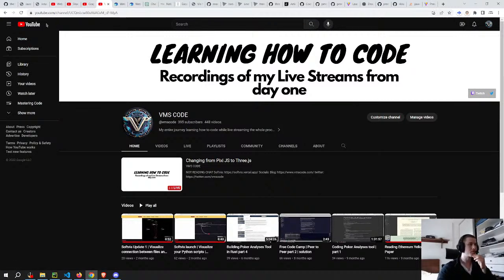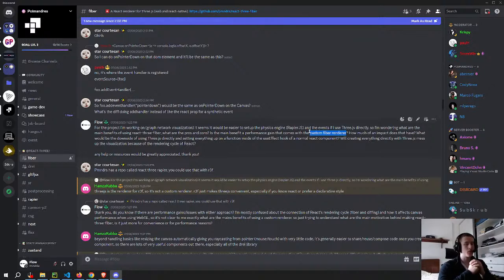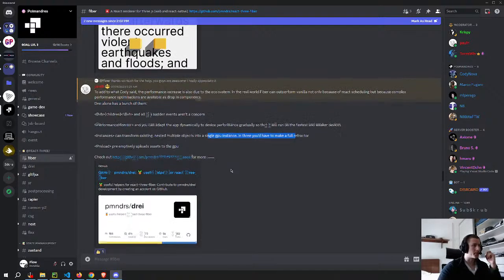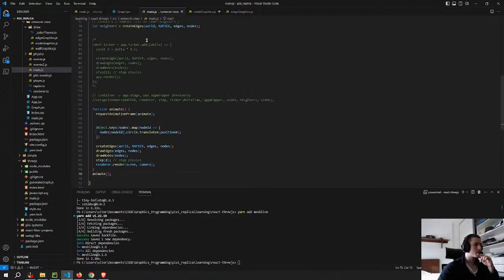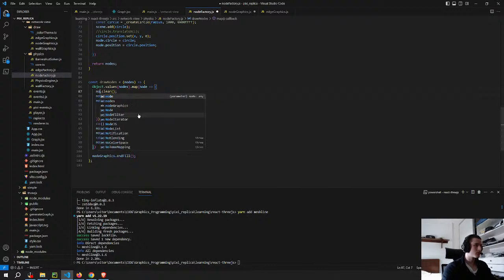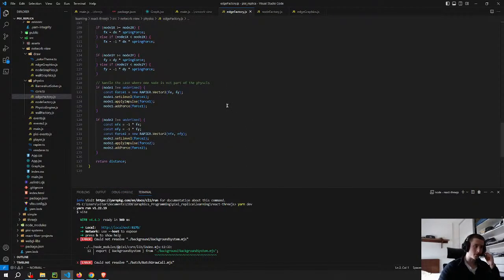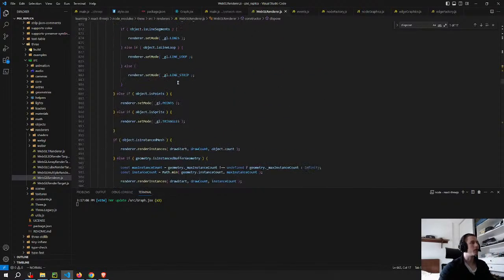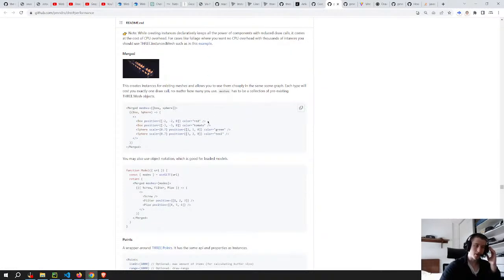Changing from Pixi JS to Three.js